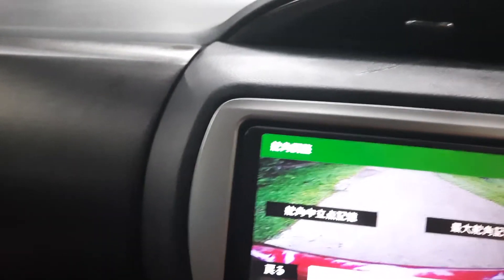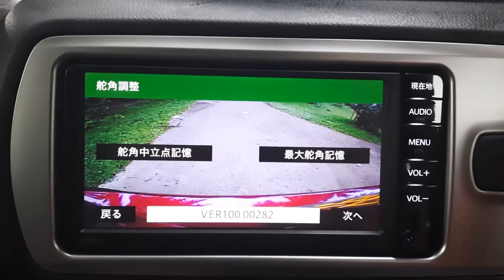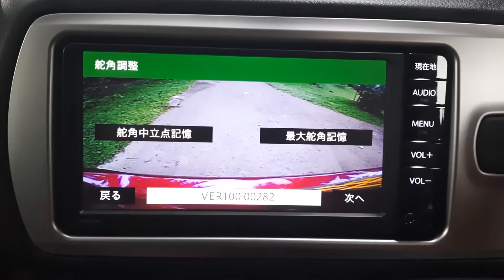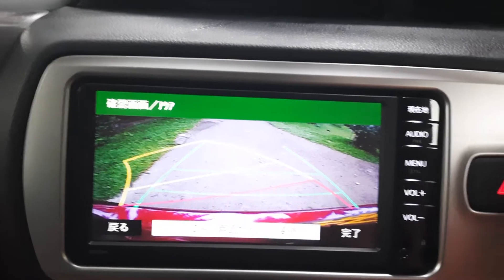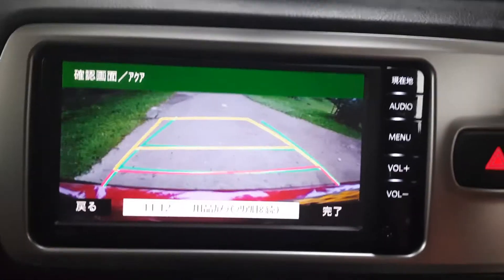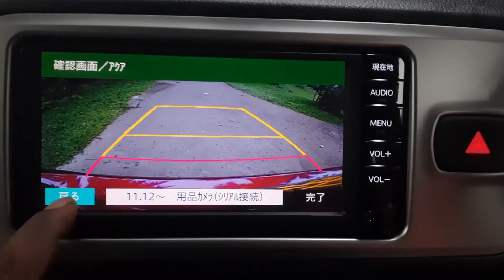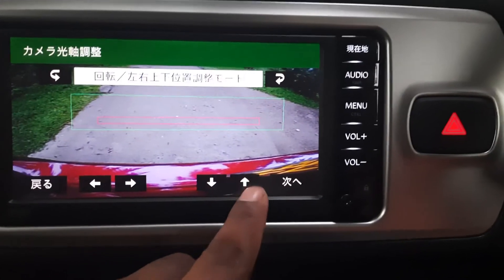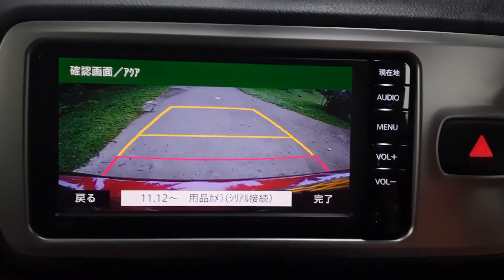TOYOTA VITZ NSZT-W64 REVERSE CAMERA GUIDELINE INSTALL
hello friends🤗

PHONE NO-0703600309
CARSOLUTIONLK CAR AUDIO SRILANKA